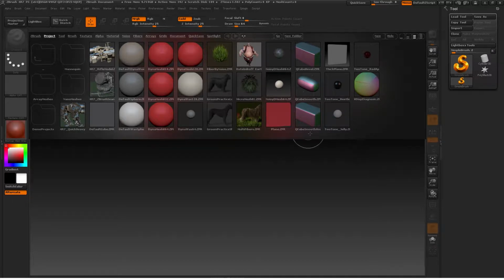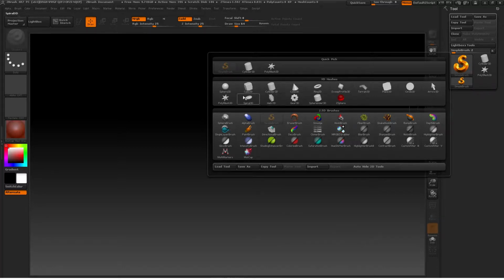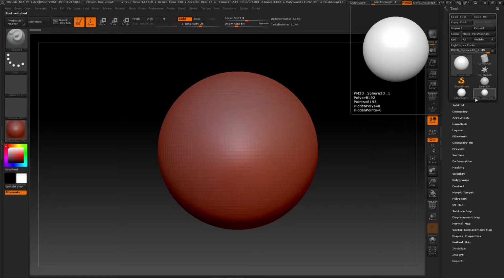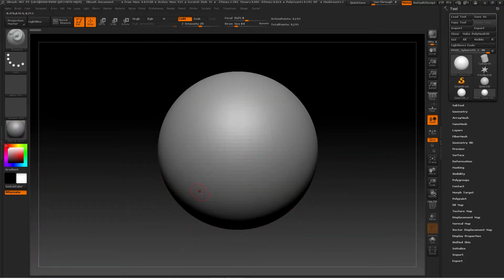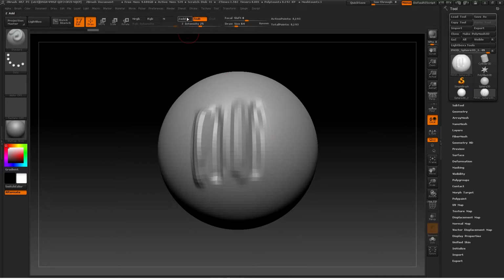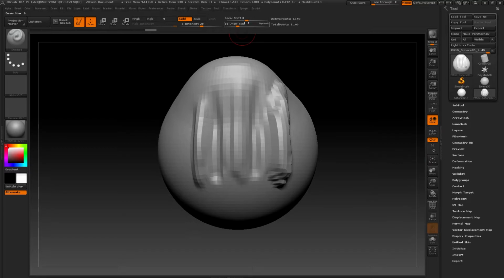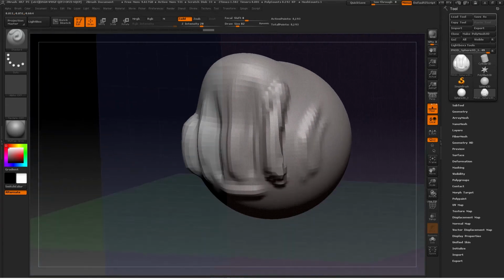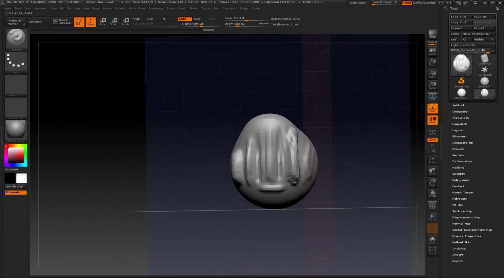01/04 ZBrush Presentation — 3D Modeling: Learn ZBrush from Scratch_ENG